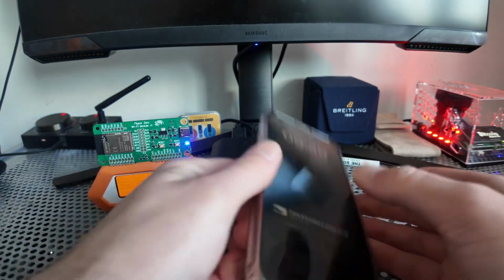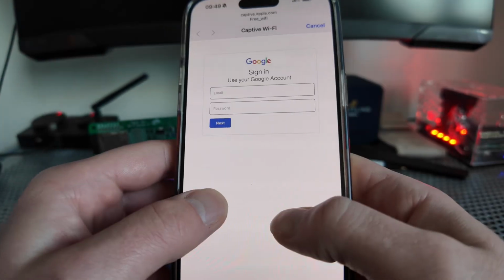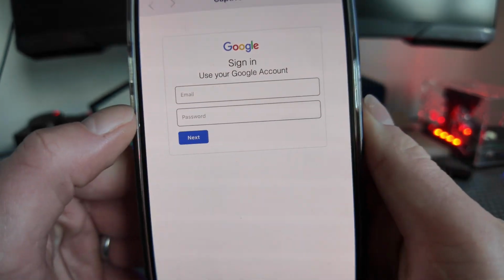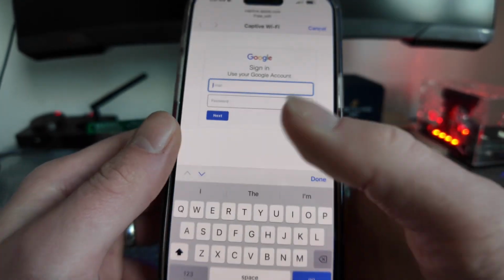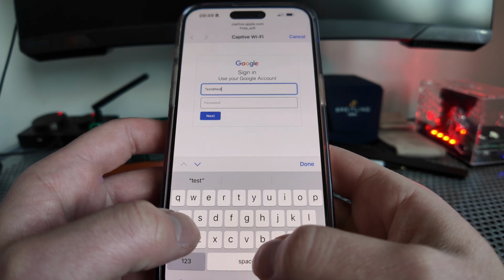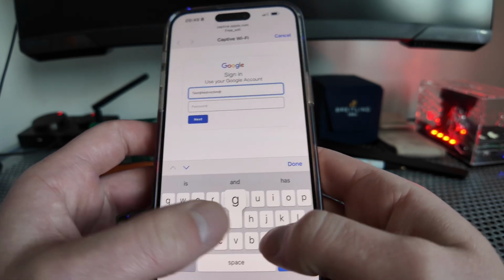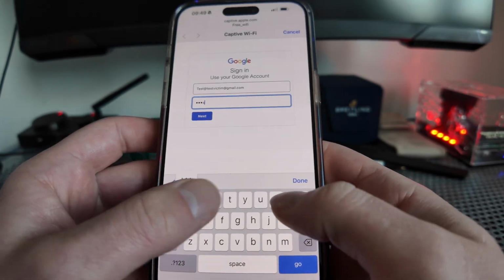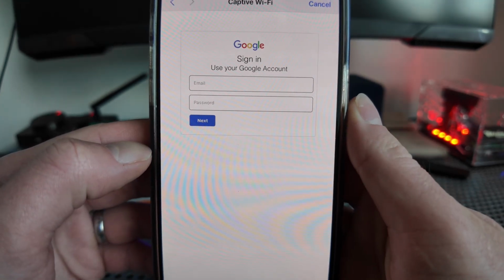Don’t fall victim to ‘free WiFi’ acsess points/evil portal!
For experimental, educational and pentesting purposes only. Illicit use is strongly discouraged!!

How to protect yourself against hackers exploiting evil portal:

1. use an email and password you do not use for personal/business use in public settings when connecting to WiFi

2. Double check the ‘WiFi’ to see if it looks authentic

2. Use personal data or your own hotspot for personal devices

It’s not over until it is:

If you have fallen victim to this, and you know you have by entering your details and nothing happened other than it asking you to enter them again it’s not too late!! Change your password immediately as the deployer of this portal may not have got round to entering your credentials as they may have got a whole list to go through.